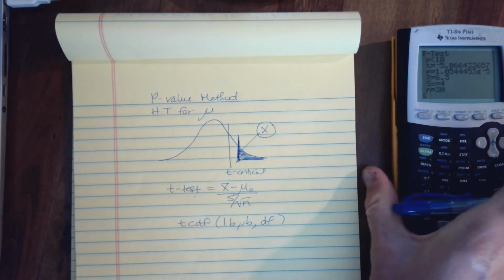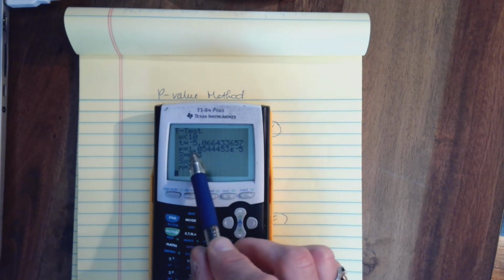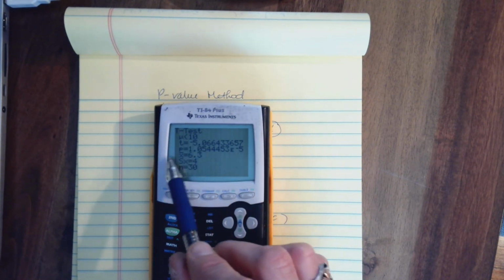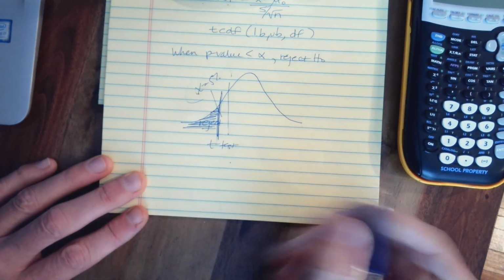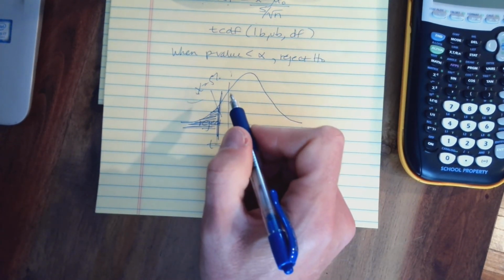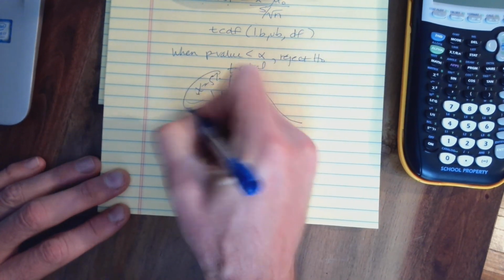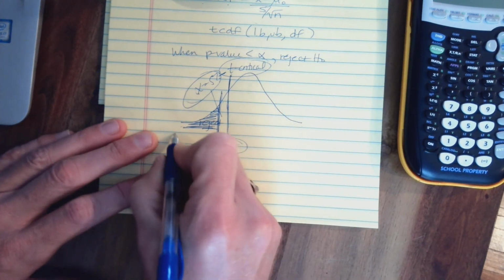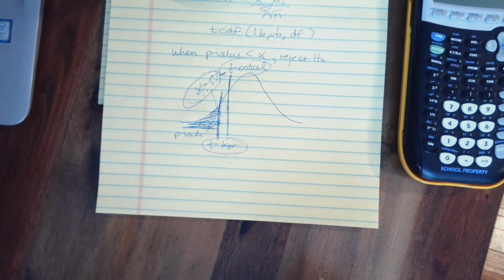Hypothesis Test for the Mean using p-value